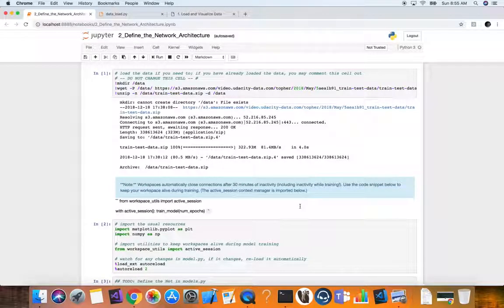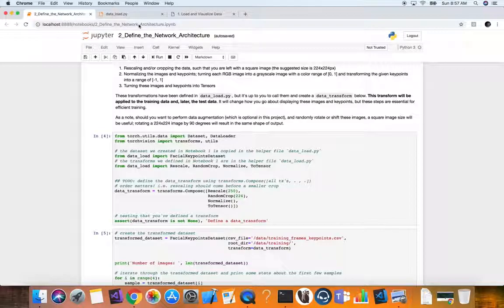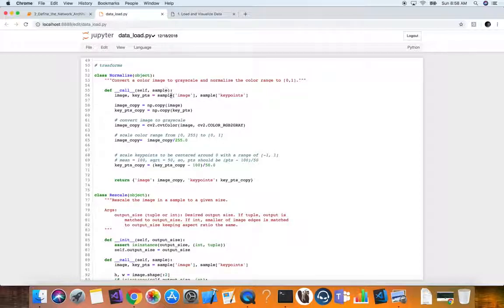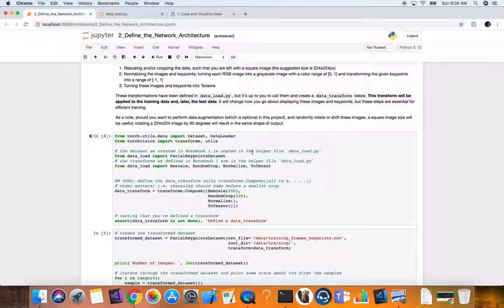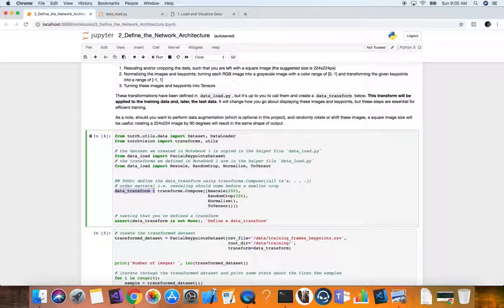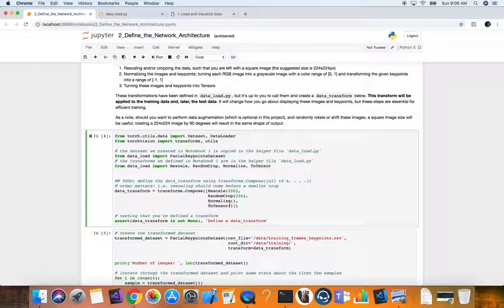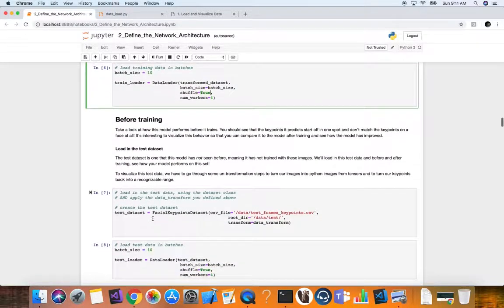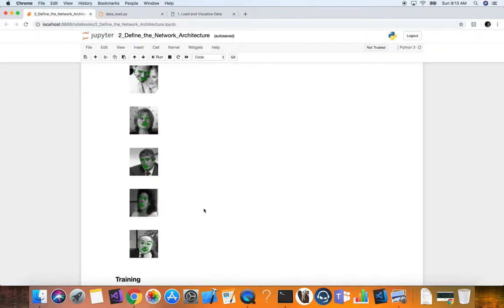CNN Data Preparation with PyTorch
In this video we learn how to prepare facial keypoint data to be fed into our PyTorch convolutional neural network.

The purpose of preparing data prior to training/evaluation is to standardize the input to the network such that our pipeline is consistent.